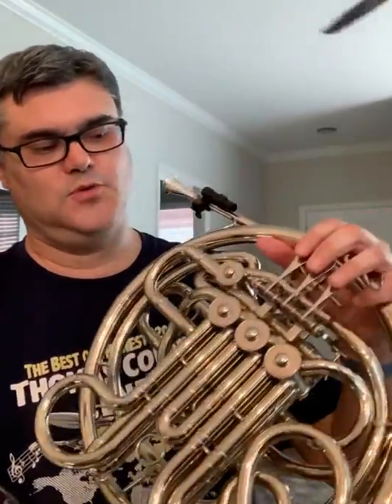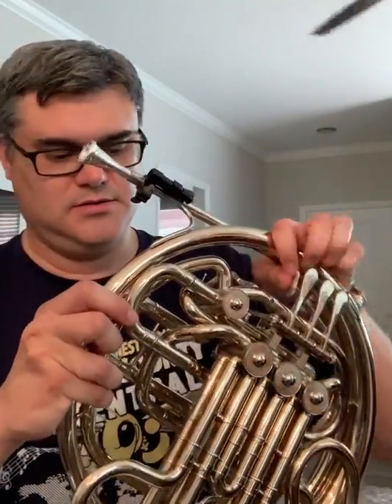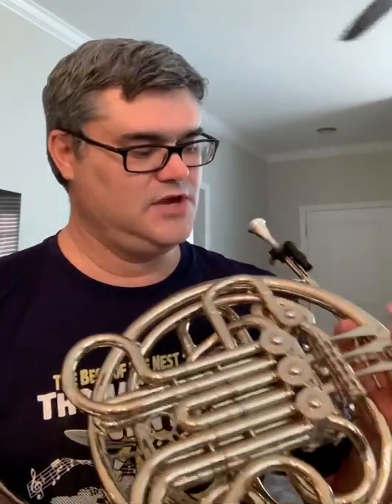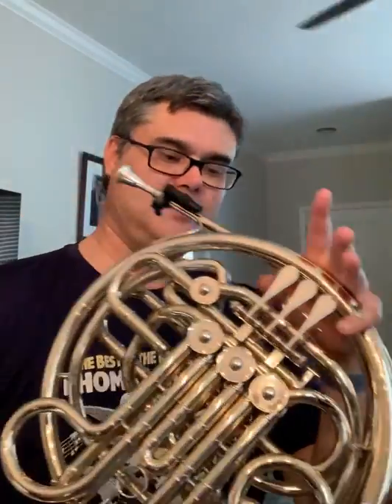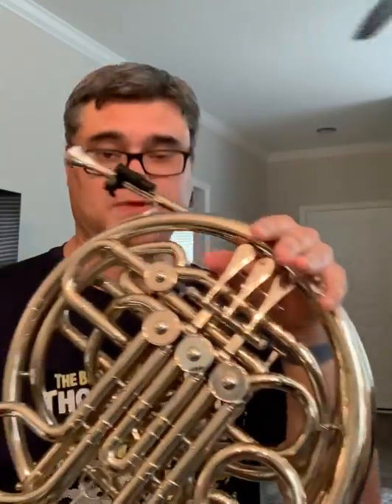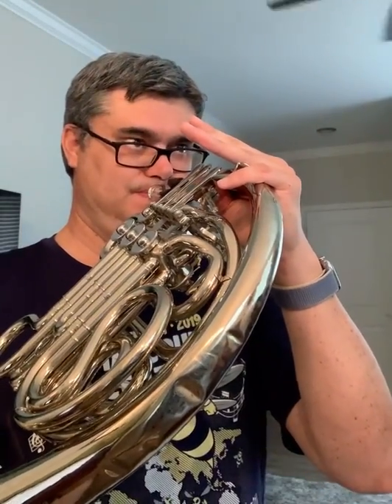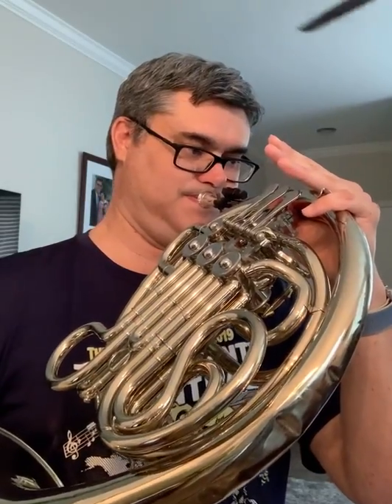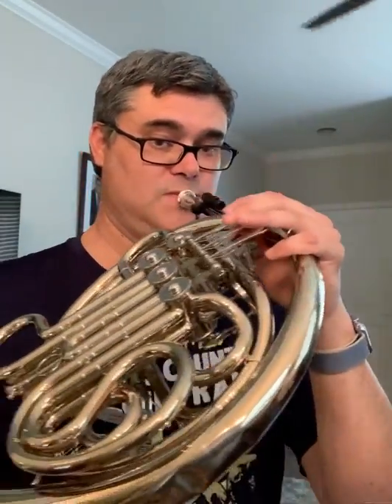#5 White Belt (French Horn)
Overview of F/Bb sides of the Double French Horn, partials, and demonstration of #5 pass-off on White Belt.